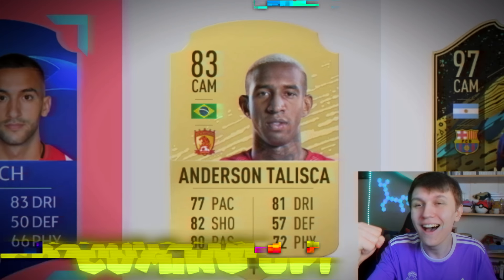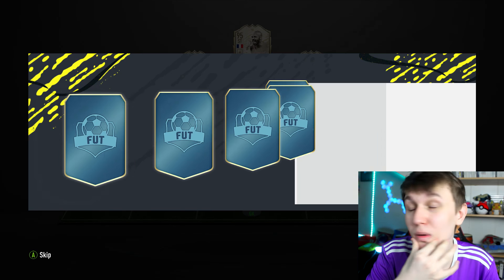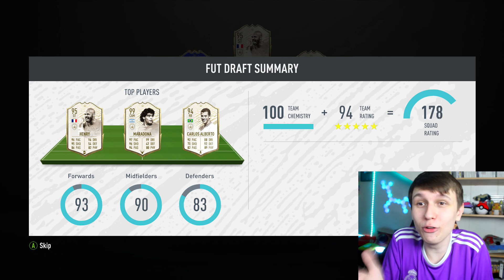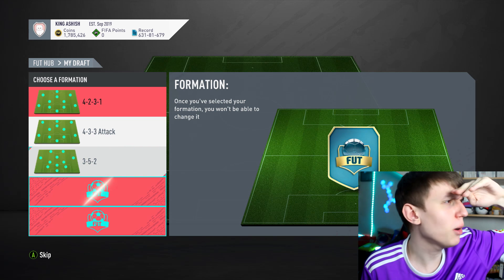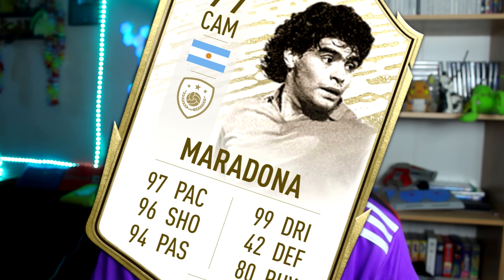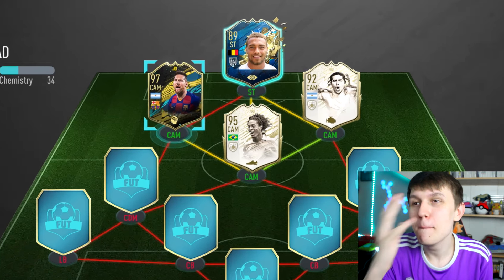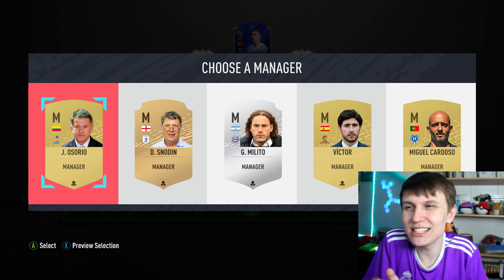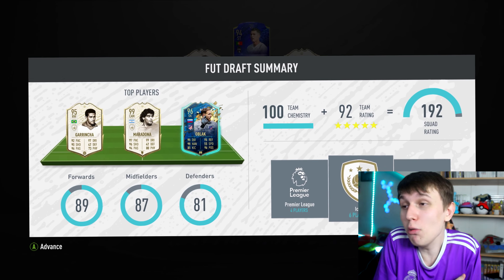CHELSEA WERNER!! - 198 RATED FULL TRANSFER FUT DRAFT!! (FIFA 20)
FIFA 20 198 FUT Draft FT Chelsea Werner in fifa 20 summer transfers 195 fut draft!

MUST WATCH VIDEOS BELOW...